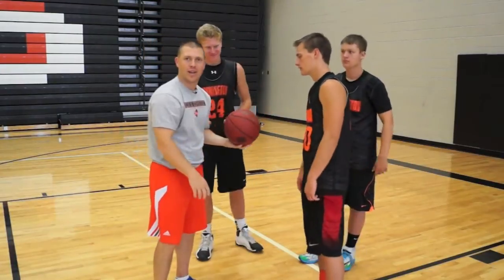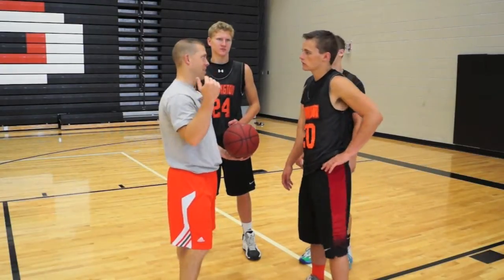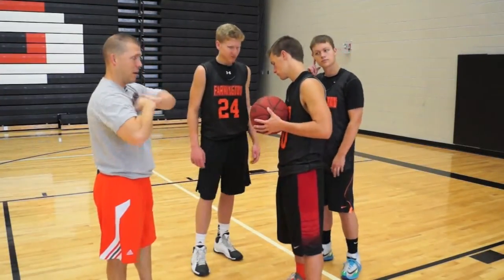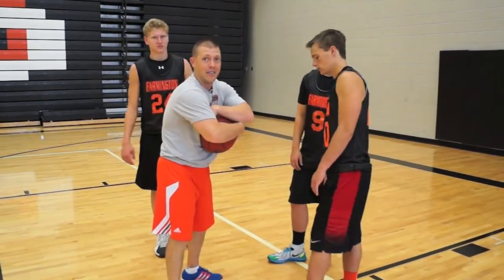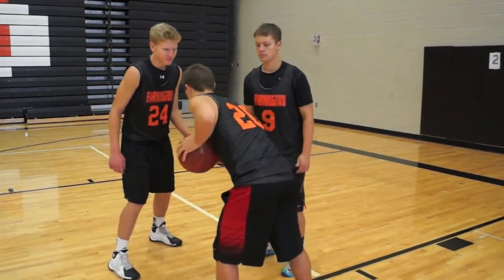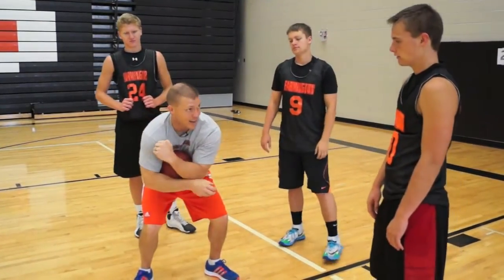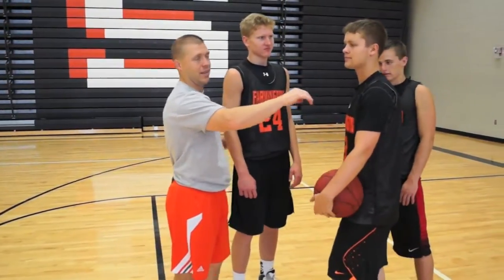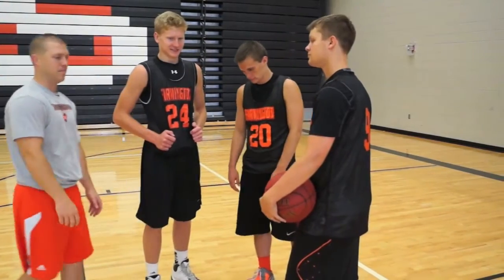36 - Dead man drill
Farmington (MN) HS boys basketball coach Shane Wyandt demonstrates a 3-man drill, focusing on preventing a jump ball call.